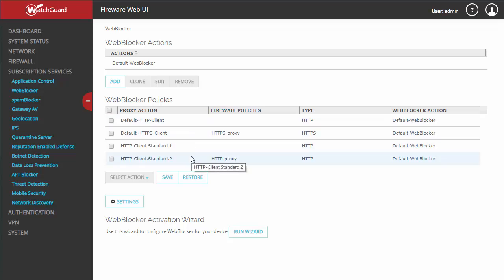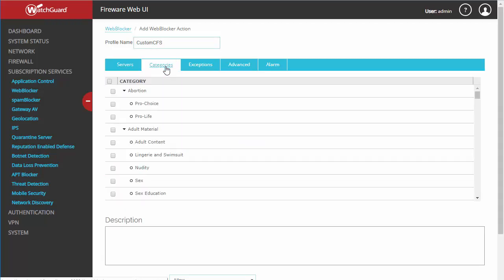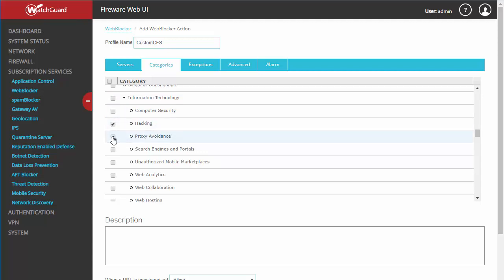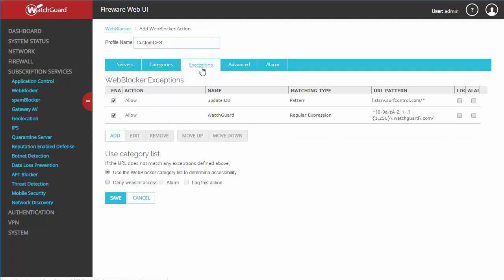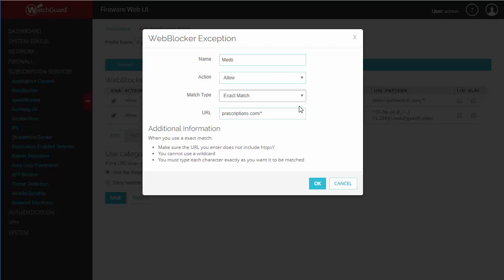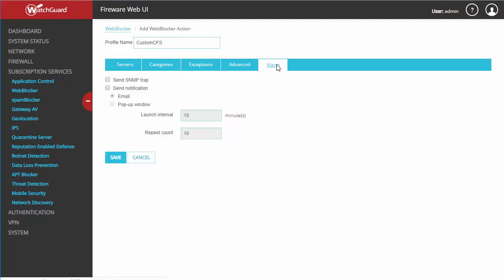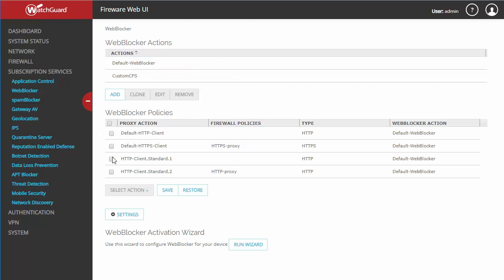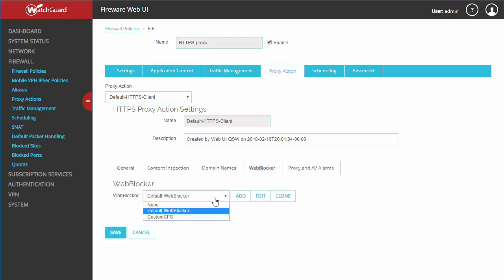WatchGuard Wednesdays: How to Configure WatchGuard Content Filtering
It's another happy WatchGuard Wednesday as we walk you through the process of configuring content filtering capabilities on your WatchGuard Firebox using WebBlocker. Block illegal, illicit, or inappropriate content on your network. Did you know you can be held liable for illegal activity on your network? Content Filtering protects you from liability and time-wasting activities in the workplace!